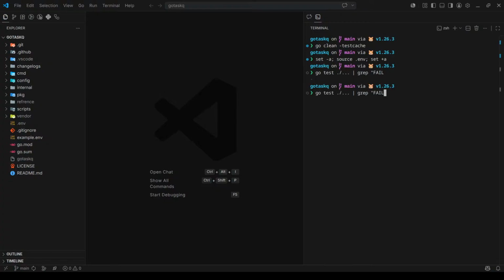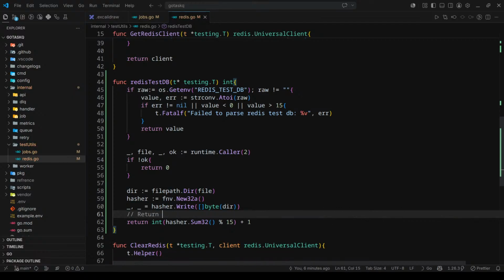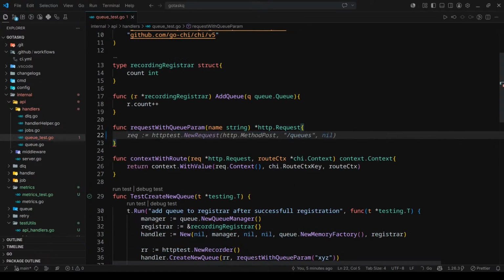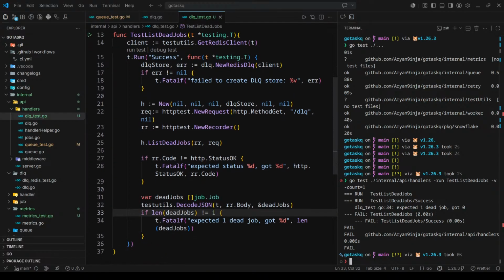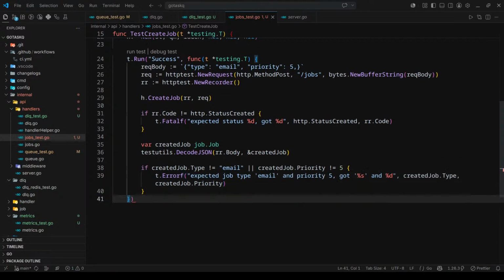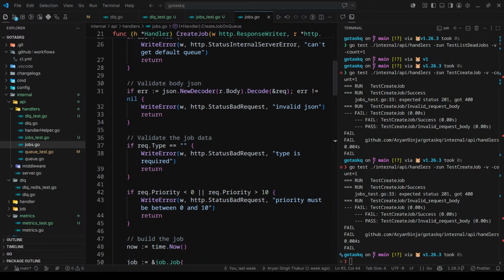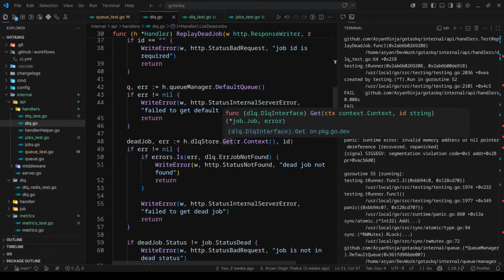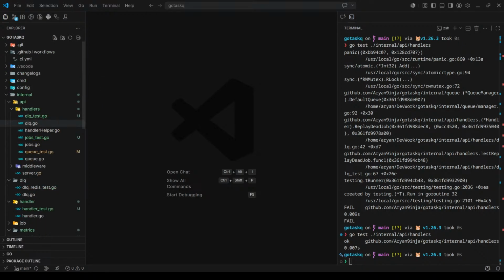Building a Distributed Job Queue in Go from Scratch | GoTaskQ P-23 | Improving the system